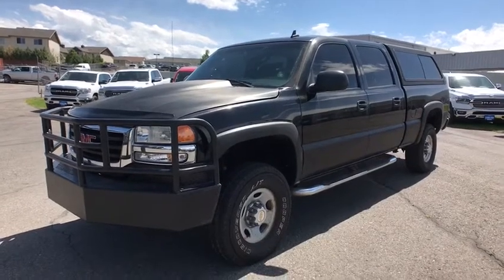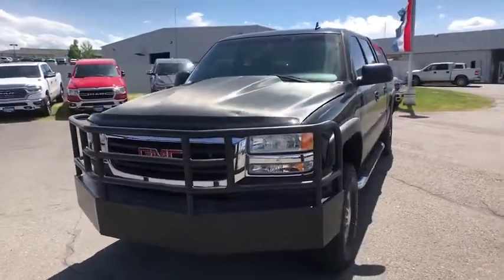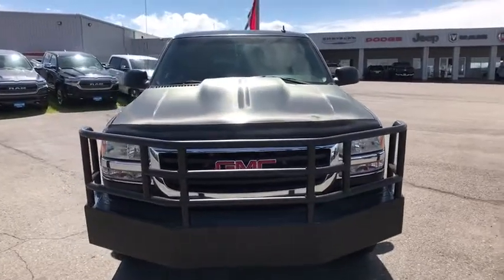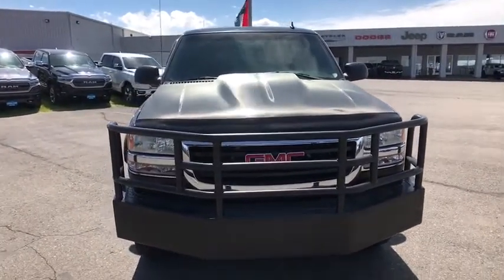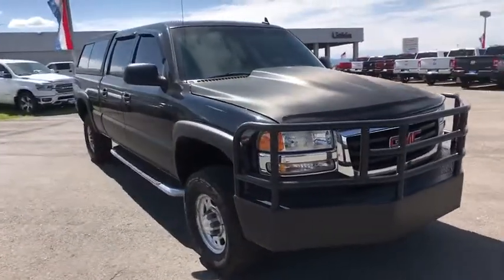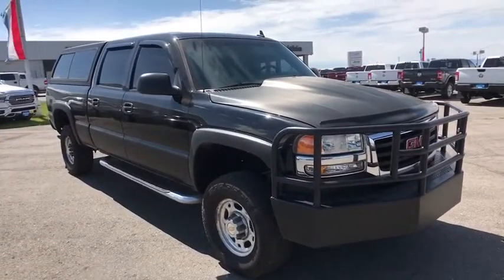2006 GMC Sierra 2500HD Helena, Missoula, Great Falls, Butte, Bozeman, MT 6F229768W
ONYX BLACK Used 2006 GMC Sierra 2500HD available in Helena, Montana at Lithia Chrysler Dodge Jeep Ram Fiat of Helena. Servicing the Missoula, Great Falls, Butte, Bozeman, MT area.
2006 GMC Sierra 2500HD Crew Cab 153 WB 4WD SLE2 - Stock#: 6F229768W - VIN#: 1GTHK23U36F229768

3401 US Highway 12 E

TRAILERING EQUIPMENT HEAVY-DUTY WHEELS 4-16 X 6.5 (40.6 CM X 16.5 CM) 8-LUG POLISHED FORGED ALUMINUM SOUND SYSTEM FEATURE XM SATELLITE RA... SOUND SYSTEM ETR AM/FM STEREO WITH 6... 4x4 Dual Zone A/C Trailer Hitch SEE MORE! KEY FEATURES INCLUDE: Dual Zone A/C. Rear Seat Audio Controls 4x4 Chrome Wheels Keyless Entry Privacy Glass Electrochromic rearview mirror 4-Wheel ABS. OPTION PACKAGES: ONSTAR PLUS PACKAGE includes (U2K) Sound system feature XM Satellite Radio (UE1) OnStar and (UK3) Sound system feature steering wheel mounted radio controls REGULAR PRODUCTION ACCESSORY ASSIST STEPS CHROME PLATED TUBULAR STAINLESS STEEL. DIFFERENTIAL AUTOMATIC LOCKING HEAVY-DUTY REAR SOUND SYSTEM FEATURE XM SATELLITE RADIO features 67 channels of 100% commercial-free music included in its over 150 channels of the best in music news sports talk comedy XM Instant Traffic and Weather and more. Digital quality sound with coast-to-coast signal coverage. Three trial months -no obligation SOUND SYSTEM ETR AM/FM STEREO WITH 6-DISC CD CHANGER includes seek-and-scan digital clock auto-tone control speed-compensated volume TheftLock Radio Data System (RDS) and Bose speaker system (includes 6-speakers Bose amplifier and Bose subwoofer) TRAILERING EQUIPMENT HEAVY-DUTY includes trailering hitch platform 7-wire harness (harness includes wires for: park lamps backup lamps right turn left turn electric brake lead battery and ground) with independent fused trailering circuits mated to a 7-way sealed connector instrument panel jumper wiring harness for electric trailer brake controller and 1-way sealed connector for center high-mounted stop/brake lamp. Also includes (K47) Air cleaner high capacity MIRRORS OUTSIDE REARVIEW POWER FOLDING POWER Price does not include title license or dealer doc fees. Price contains all applicable dealer incentives and non-limited factory rebates. You may qualify for additional rebates; see dealer for details.